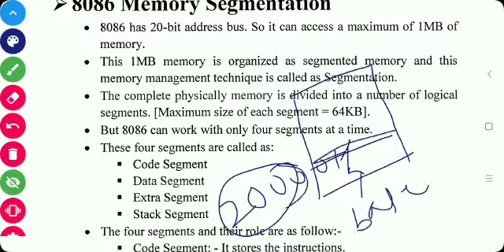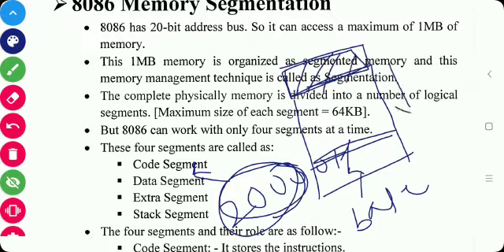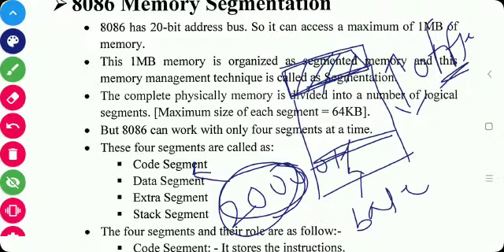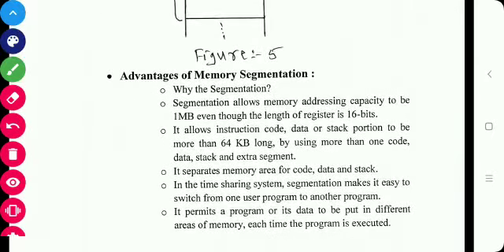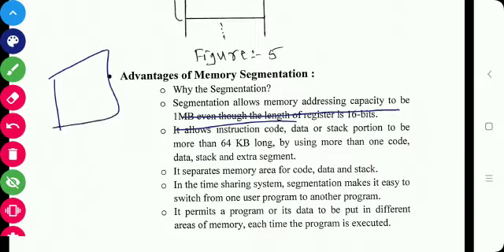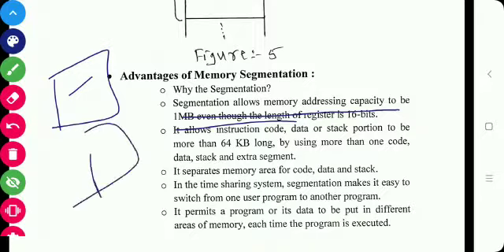COA- Computer Organization and Architecture-SE CSE-IT- 8086 Memory Segmentation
8086 Memory Segmentation